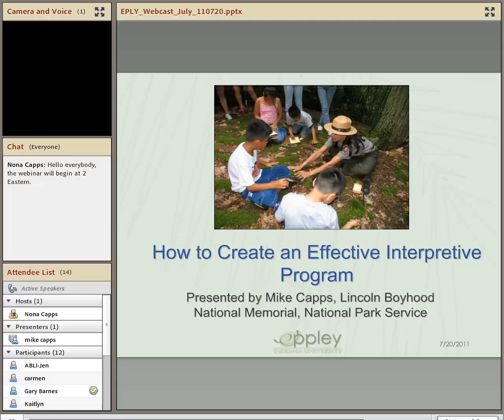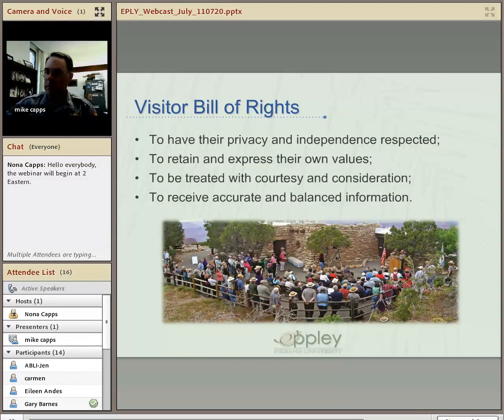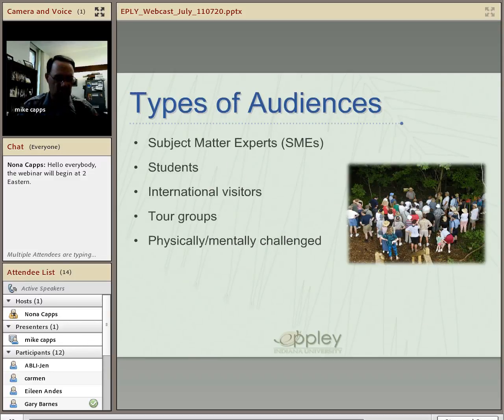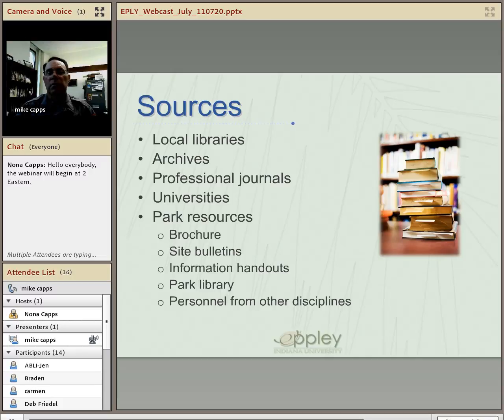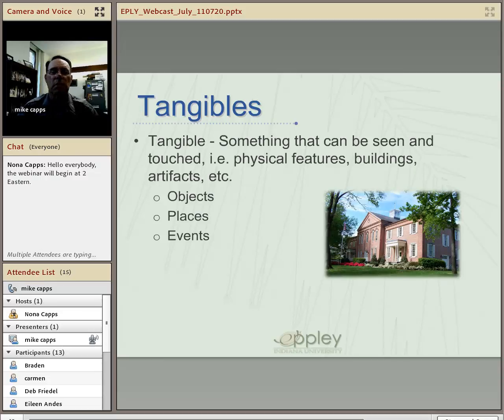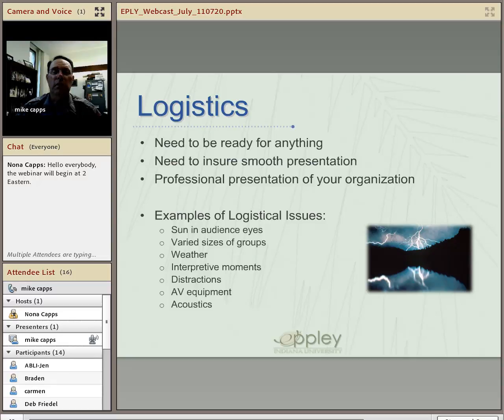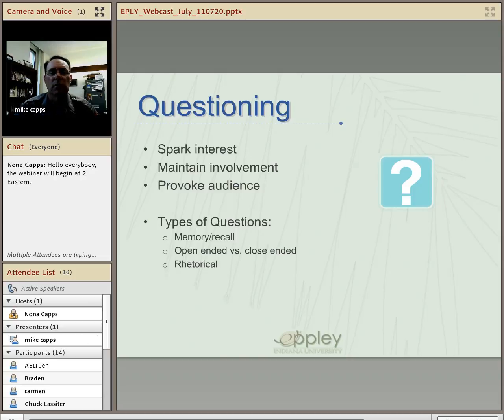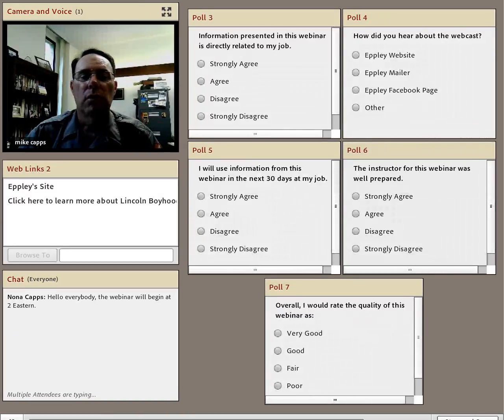How to Prepare an Interpretive Program